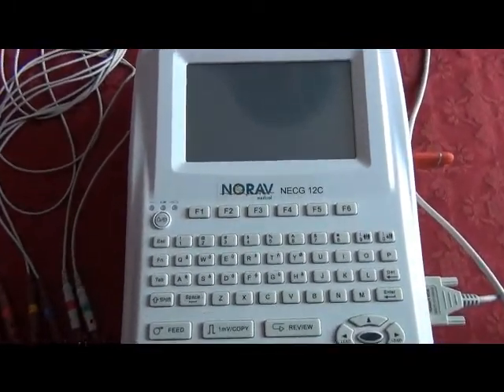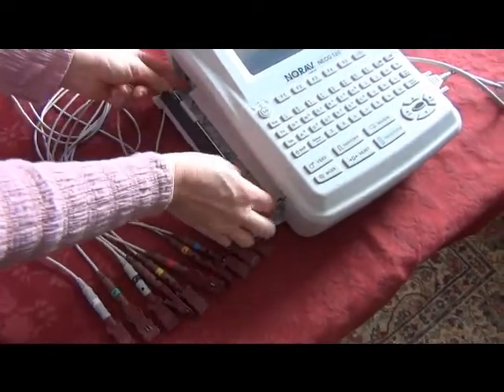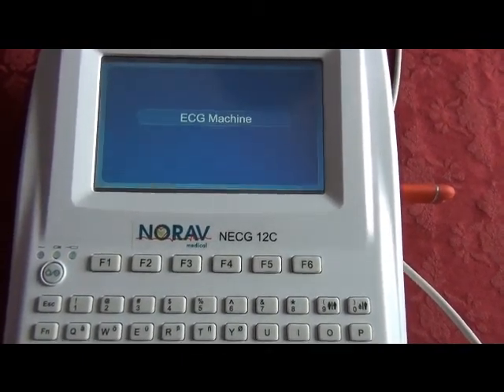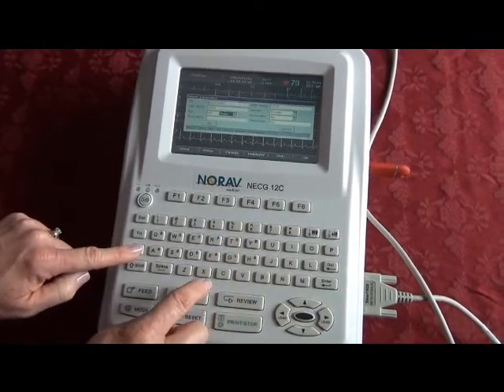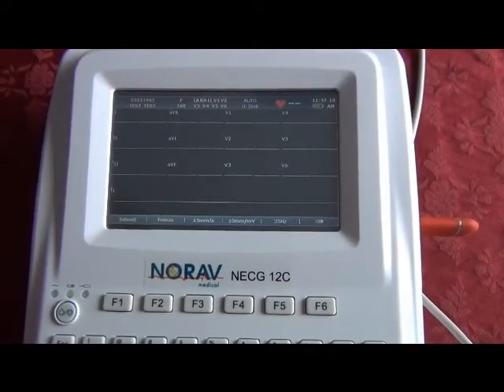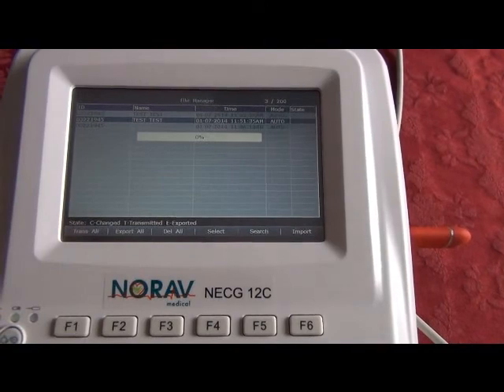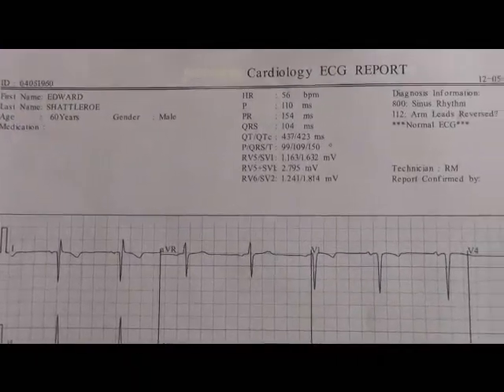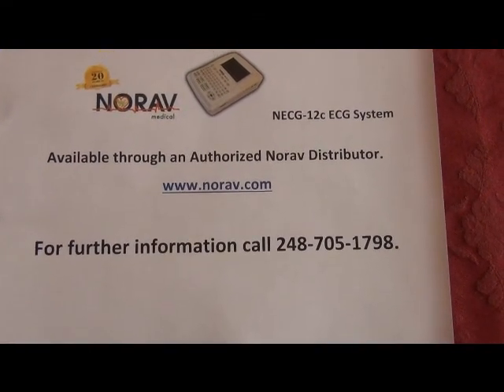NORAV 12c Resting ECG System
Medical Device - Resting ECG